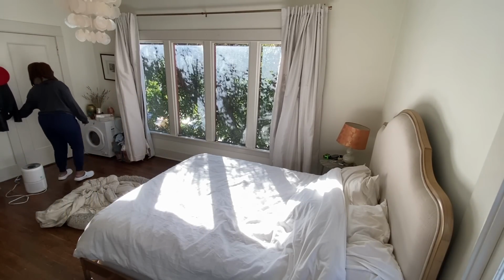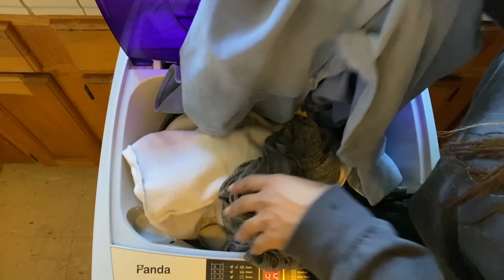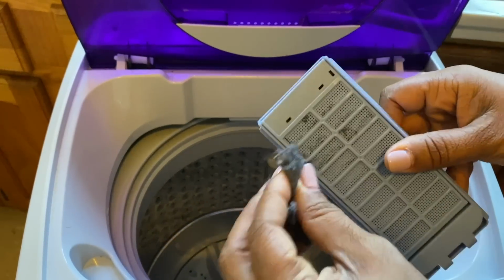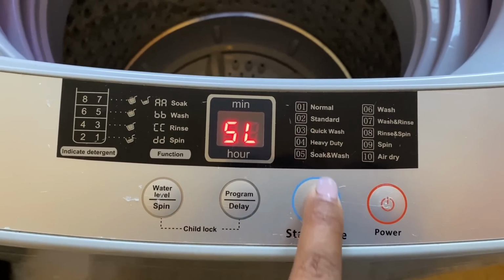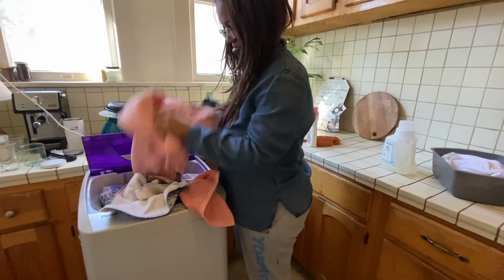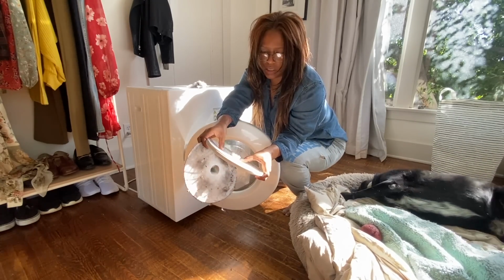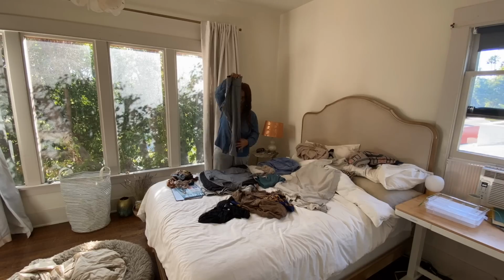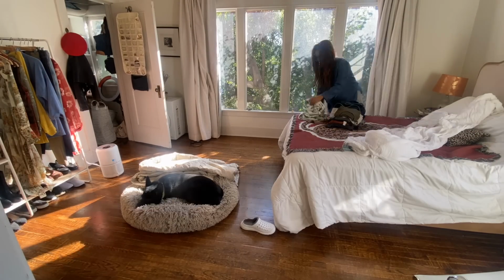MONTHLY LAUNDRY ROUTINE || PORTABLE WASHING MACHINE AND DRYER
Get $120 off over your first 5 weeks of "Factor" by clicking
CODE: CARLAPROJECT120

Considering buying a portable washer and dryer? Wondering what is the best portable washing machines & dryer 2022? I love this combo and it lets me do my laundry in my own home, yay!

•••  P R O D U C T S  U S E D  I N  V I D E O S •••
Portable dryer
Portable washer

•••  EQUIPMENT USED FOR SHOOTING MY VIDS •••
Vlogging tripod
Microphone mount
Desk clip tripod
Flexi grip tripod
Movo mic
Lav mic
Ring light
Camera (I use for pics not videos)

MAIL: The Carla Project
6450 Sunset Blvd  # 1125

00:00 clearing space
00:44 gathering all my laundry
01:27 sorting piles
02:02 storing portable washer
03:00 starting first load
04:00 stain treatment
04:57 being productive
06:20 parka, jeans, iphone
07:47 setting up portable dryer
09:07 laundry room supplies
09:54 unglamorous
10:41 cleaning up
10:58 getting snatched
12:58 portable dryer details
14:07 lint cleaning asmr
16:04 so much laundry
17:40 breaking portable washer down
18:11 several hours later
19:01 the next morning
19:41 laundry is done

Style, Minimalism, Apartment Decor, Decluttering, Simple Living, Productivity, Minimal Living, Organization, Clean Home, Wellness, Recovery,

••• A  L I T T L E  A B O U T  M E •••
Hey there, I'm Carla and I started this channel as a creative outlet and experiment.

My goal is to create a home I feel proud of, a body I feel good in and a wardrobe I love... while inspiring you to do the same!  I’m excited to share as I makeover my little L.A. abode (one room at a time), curate my style (with capsule wardrobes) and heal my body (50 pounds gone so far). Let’s upgrade our lives together...one project at a time. Excited to see where this journey takes us.

••• DI S C L A I M E R •••

Style, Minimalism, Apartment Decor, Decluttering, Simple Living, Productivity, Organization, Clean Home, Wellness, Recovery, Capsule Wardrobe,